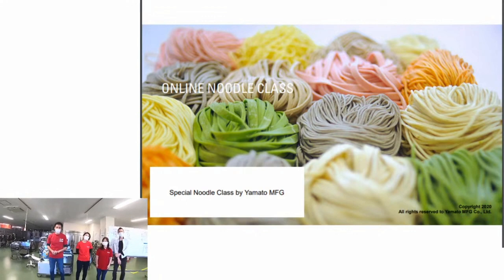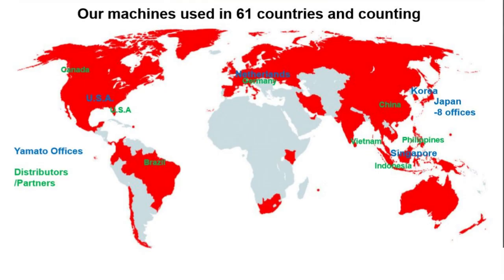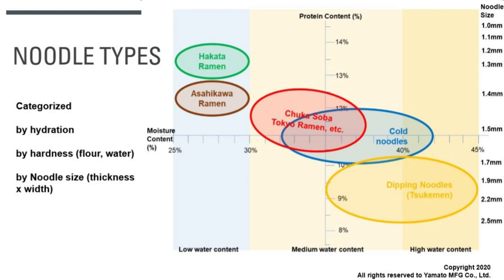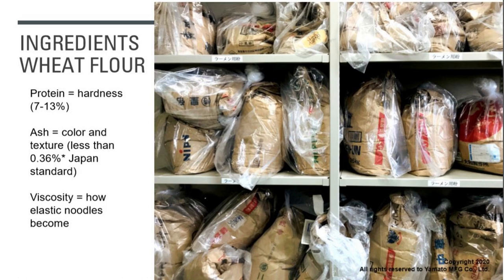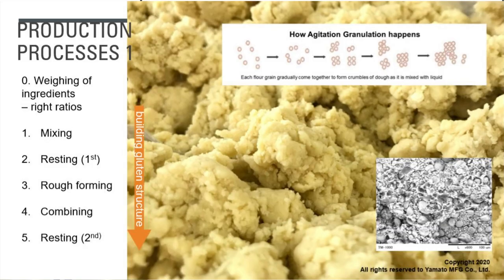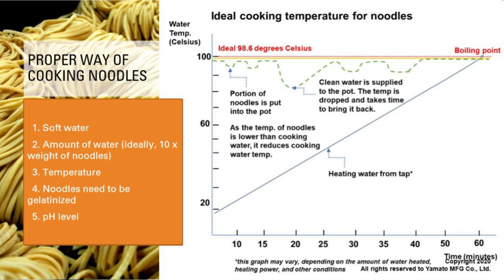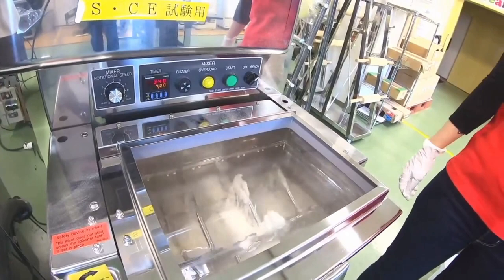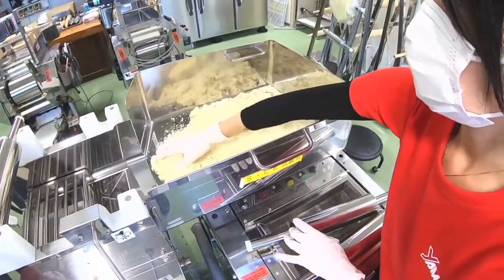Ramen Making Class: What is Ramen; Ramen Ingredients; Hakata Ramen Noodle Making; Ramen bowl plating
Yamato Online noodle class on Ramen making:
what is Ramen noodles;
what are ingredients of Ramen noodles;
how Ramen noodles are made on Ramen machines;
Hakata Ramen noodle making techniques
curly (wavy) Ramen making techniques
shoyu Ramen plating techniques
Hakata Ramen cooking tips